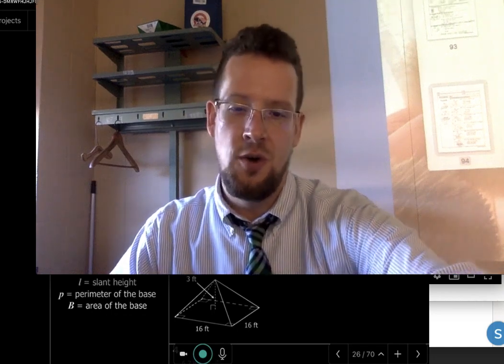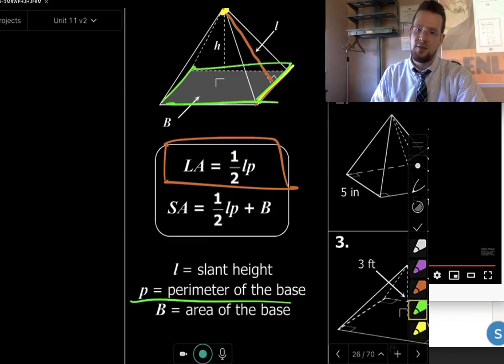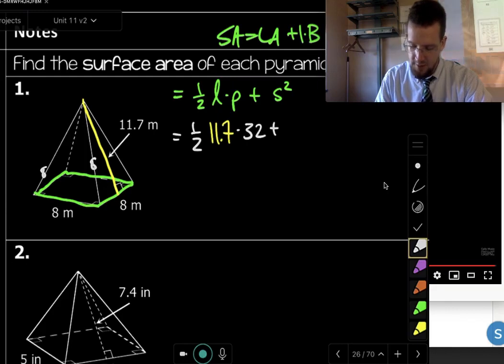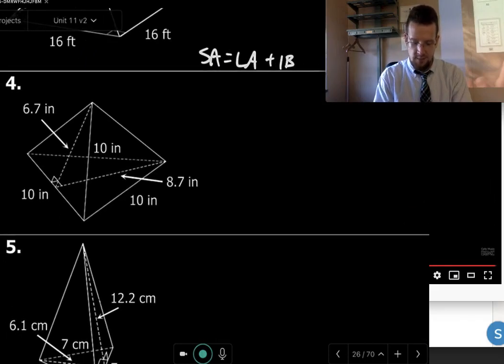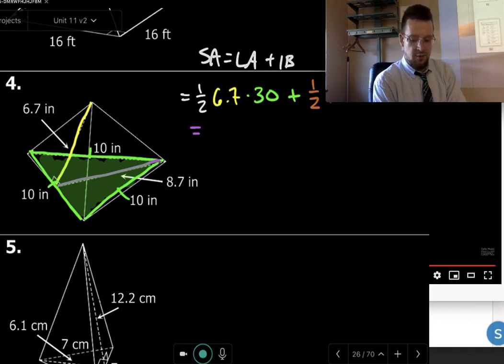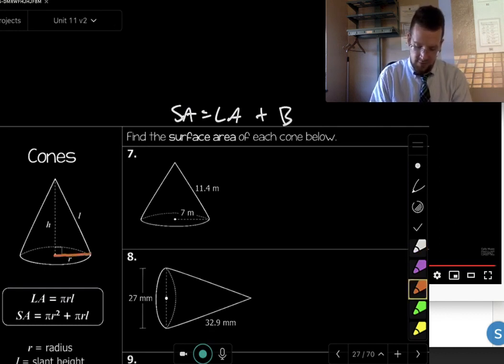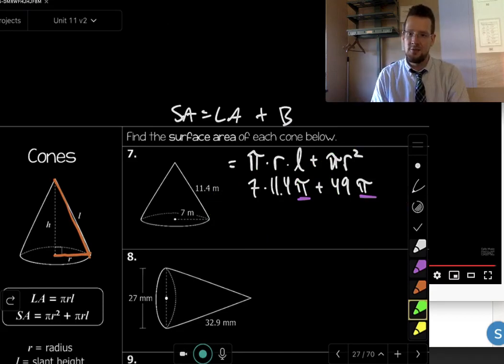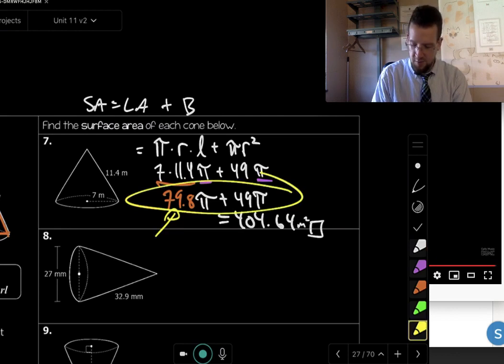Surface Area pyramids and cones